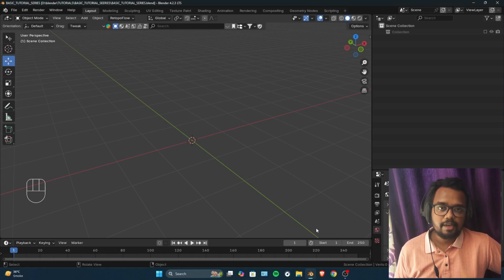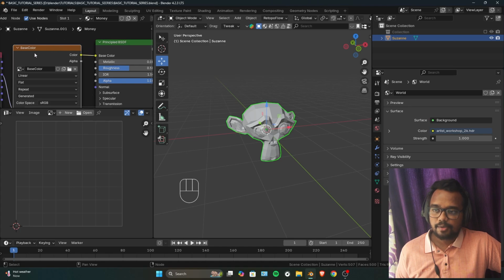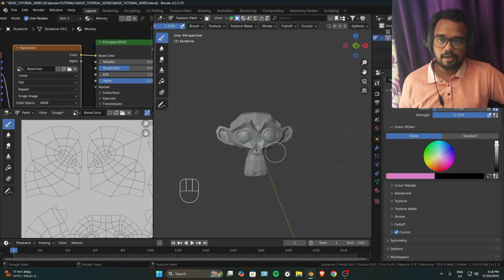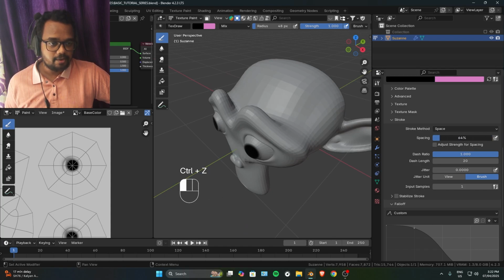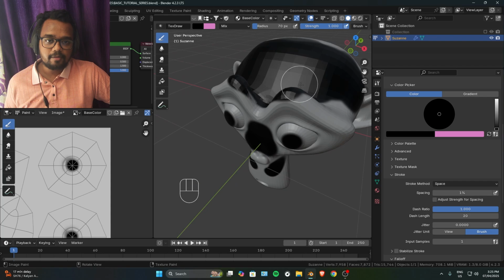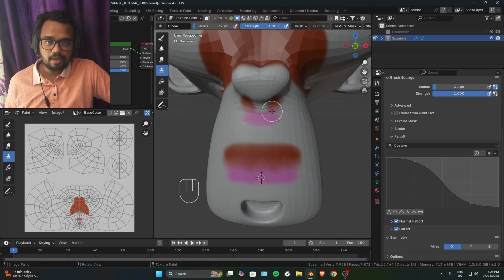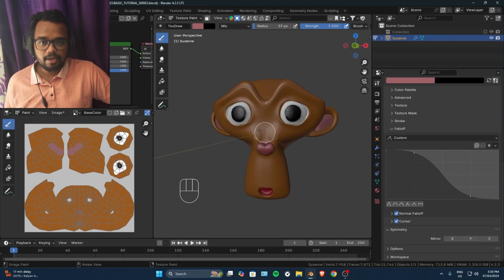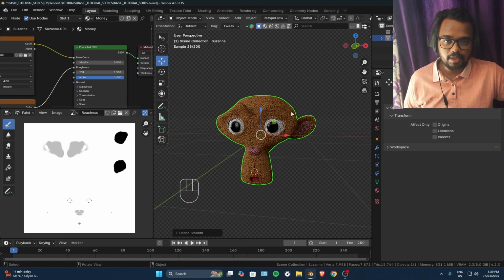Blender Beginner Tutorial Series #6 || Texture Painting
Hope You all Learned Something New and Don't forget to ask your Doubts in Comment Section Below or Join Discord.